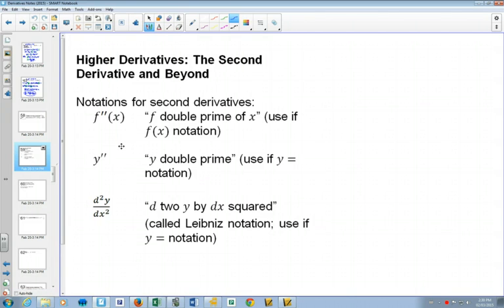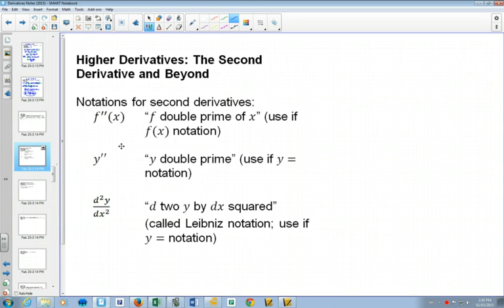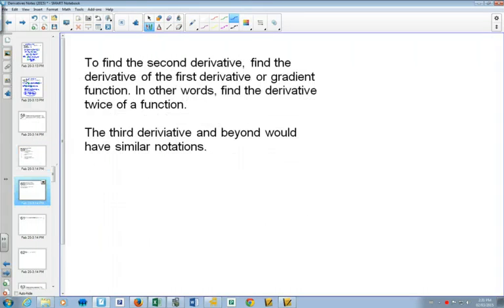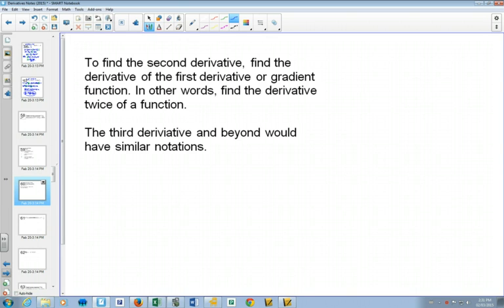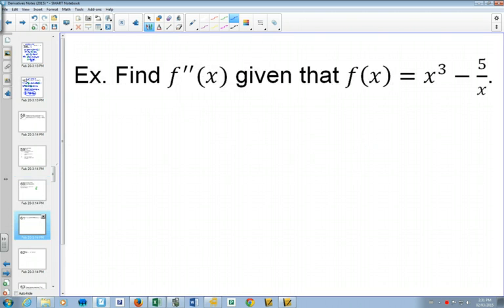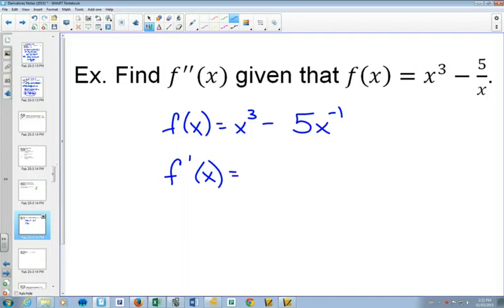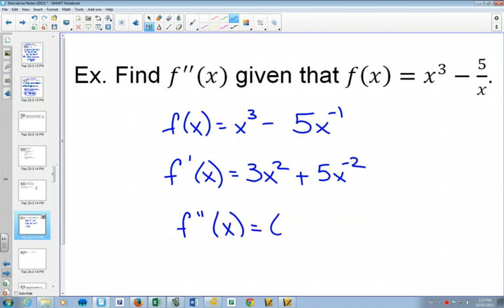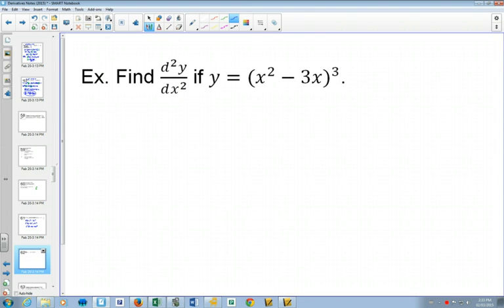45S Higher Order Derivatives Example 1